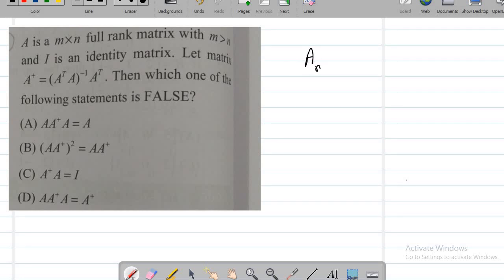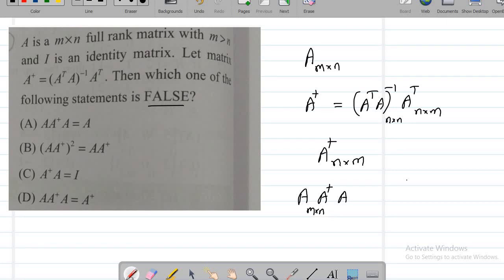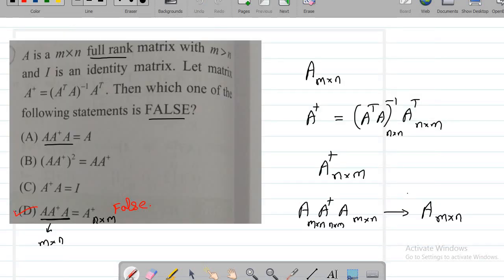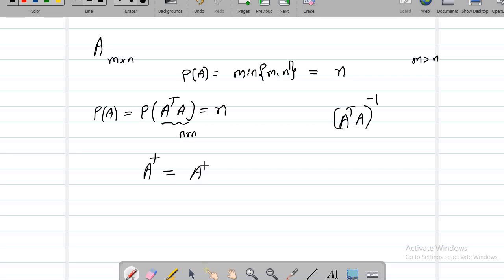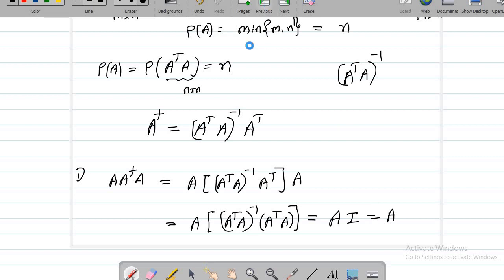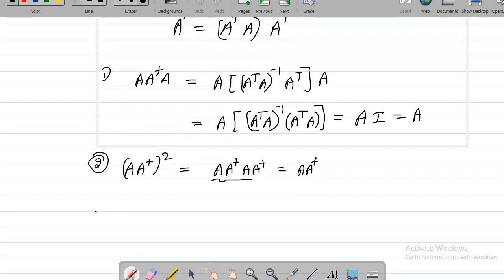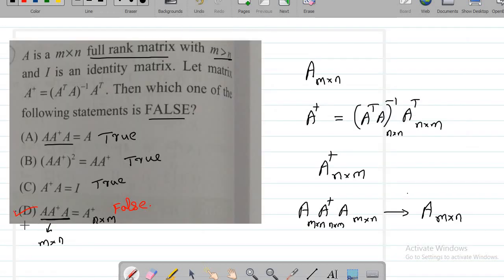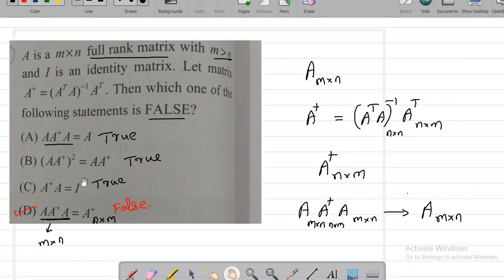Matrix Algebra GATE question solution with details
GATE Question